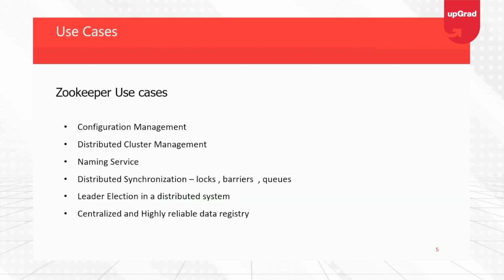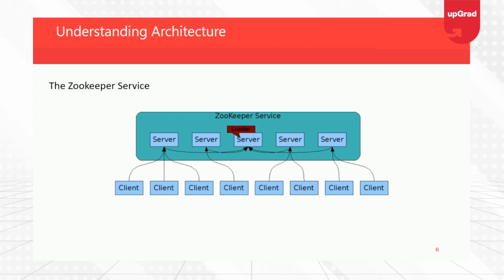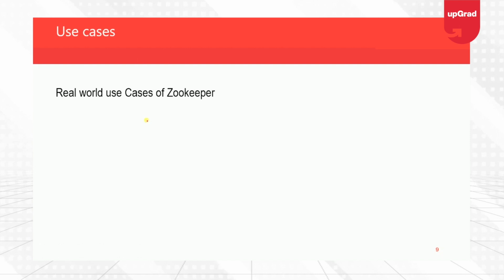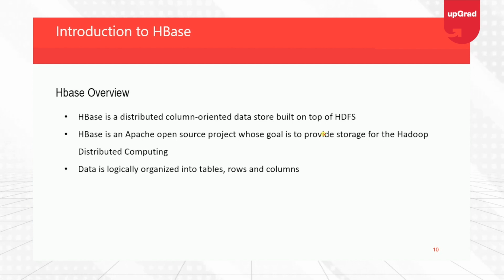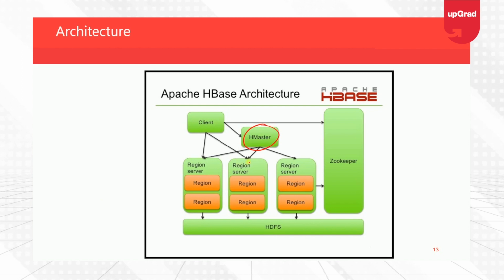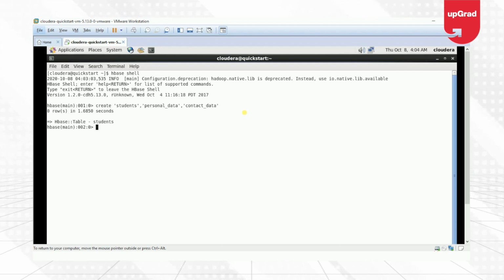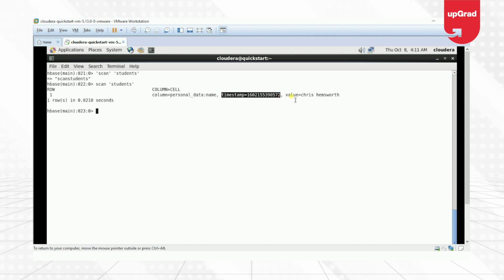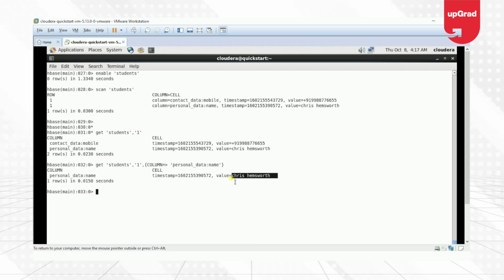What Is HBase | HBase Tutorial | Introduction to HBase and Zookeeper | HBase Architecture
- We're back with the another session of the Big Data tutorial series! Learn all about from HBase and Zookeeper Rajan Chhetri, our Big Data expert! Explore the world of big data with our comprehensive HBase Tutorial. This video is tailored to provide a thorough introduction to HBase and Zookeeper, essential components for managing and analyzing large datasets in a distributed environment.

*Objectives :*
1. Introduction to Zookeeper
2. Introduction to HBase
3. Hbase Architecture
4. Hbase Lab

*Introduction to Zookeeper:*
Zookeeper provides centralized services such as configuration management, synchronization, and naming registry, which are vital for the smooth functioning of distributed systems like HBase.

- *Zookeeper Basics:*
Learn about the fundamental concepts of Zookeeper, including nodes (znodes), hierarchies, and the data model. ZooKeeper adopts a very simple approach to coordinate nodes and servers in ZooKeeper which is easier to follow by the users.
- *Key Features:*
Understand the primary features of Zookeeper, such as reliability, scalability, and high availability.
- *Zookeeper Role in HBase:*
A distributed coordination service called ZooKeeper is used to keep cluster servers' states up to date. It keeps track of which servers are up and running, notifies users of server failures, and maintains them.

*Introduction to HBase:*
Move on to HBase, an open-source, distributed, non-relational database modeled after Google's Bigtable. HBase is designed to handle large amounts of data across many servers.
- *HBase Basics:*
 Learn what HBase is and its primary use cases. Understand the benefits of using HBase for big data applications, such as scalability, real-time read/write access, and fault tolerance.
- *Data Model:*
Explore HBase’s data model, which includes tables, rows, columns, and versioning. Understand how HBase stores data in a column-oriented format.

*HBase Architecture:*
- *Core Components:*
The architecture of Apache HBase. HBase Region Server, HMaster Server and Regions, and Zookeeper are the three primary parts of HBase.
- *Data Flow:* Understand how data is distributed across regions and how HBase ensures data availability and consistency.

Whether you're new to HBase or looking to deepen your knowledge, this tutorial provides all the essential information and practical experience you need to master HBase and Zookeeper. Watch now and enhance your big data expertise with upGrad!

- Key Moments :
00:07 - Introduction to Zookeeper and HBase
01:05 - What is Zookeeper
05:35 - Zookeeper use Cases
07:51 - Zookeeper Architecture
12:40 - Zookeeper Structure
16:23 - Role in Hadoop Infrastructure
19:20 - Introduction to HBase
27:28 - HBase Architecture
31:47 - HBase Demo

🟢 Get industry-updated insights every week from domain experts - Check out our free masterclasses

🟢 Wish to get started with your upskilling journey? Schedule a free counselling session